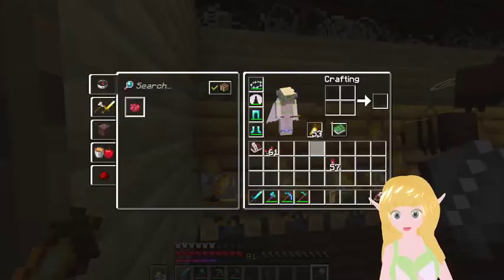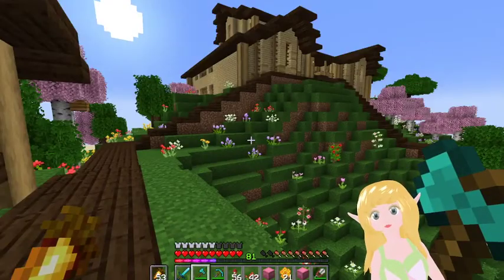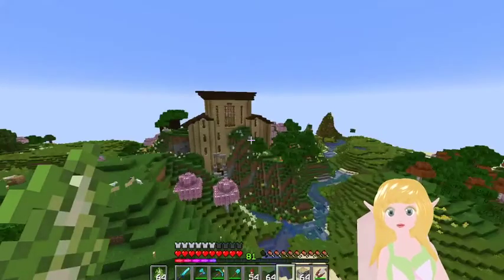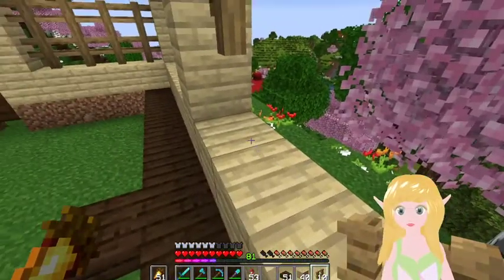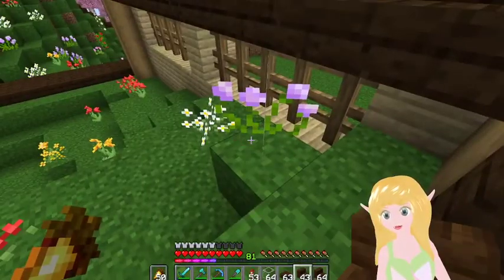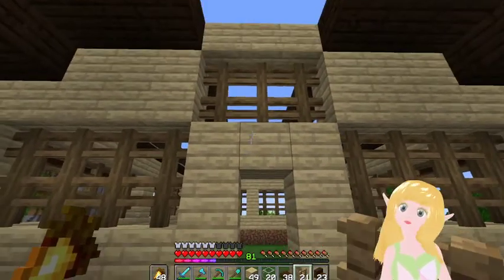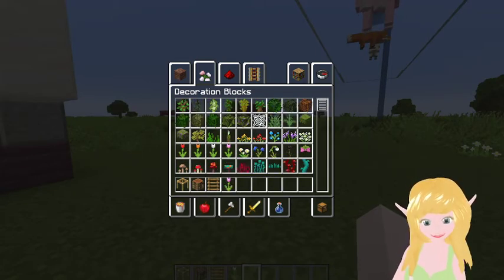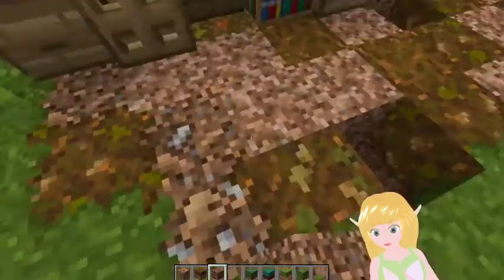Mantega SMP Decorations!!!! 11/12/2021